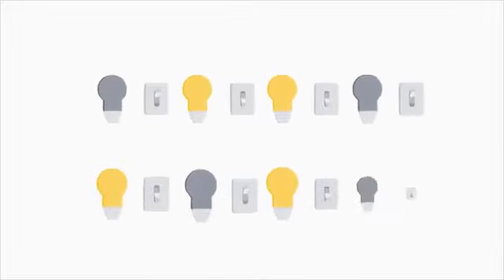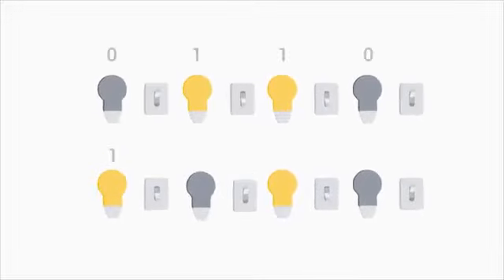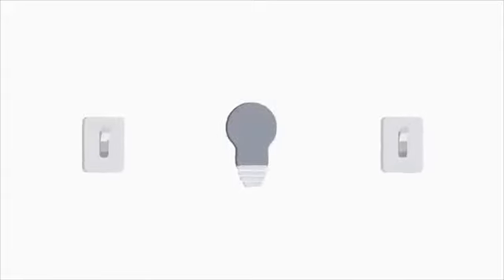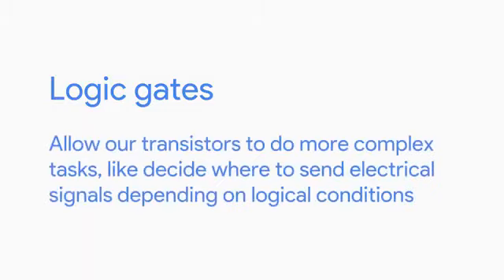IT Free Course,Class 9